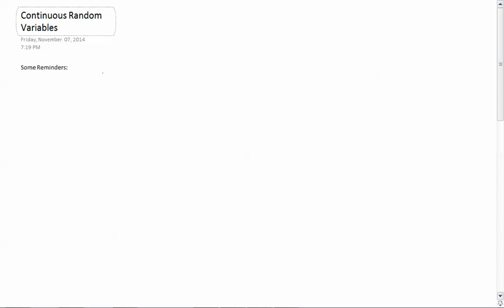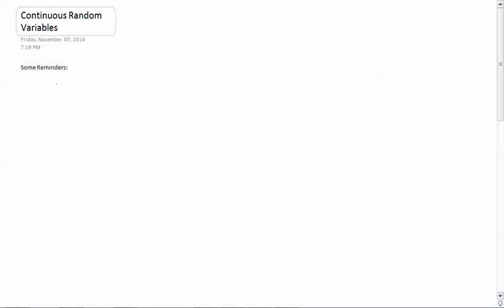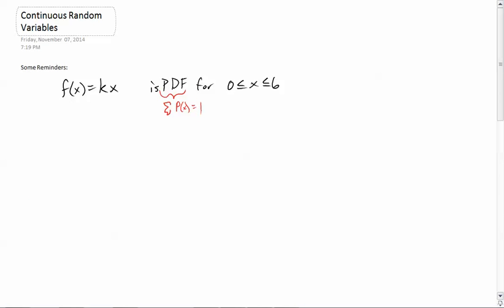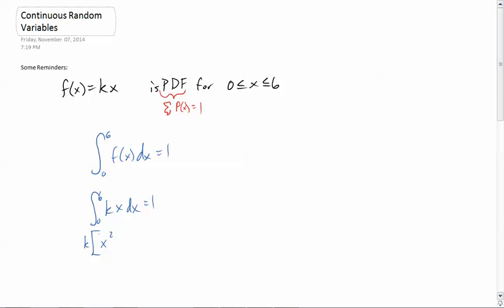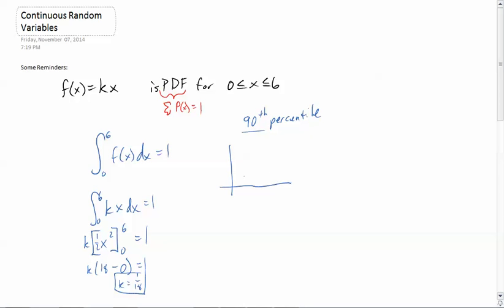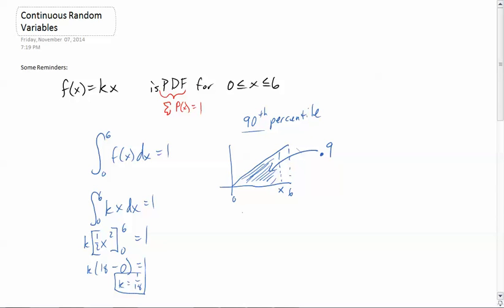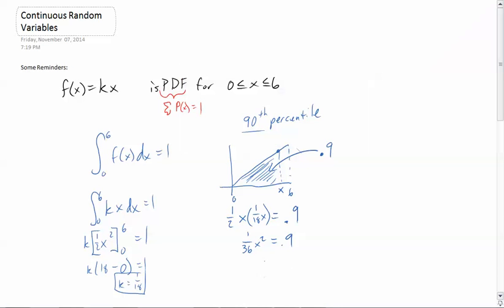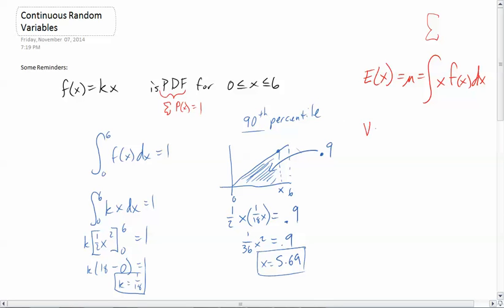Review of Continuous Random Variables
A few reminders of things we should already know and maybe a bit more.